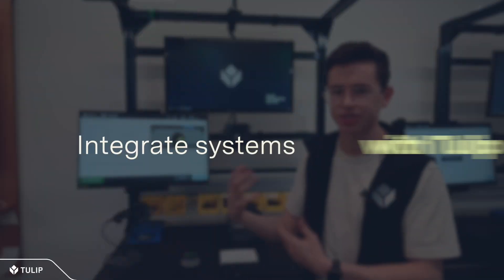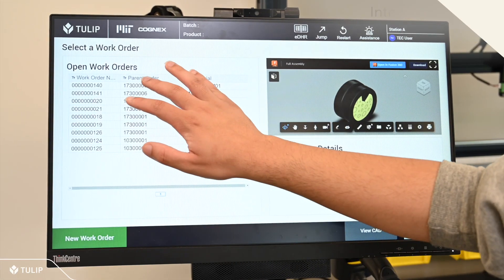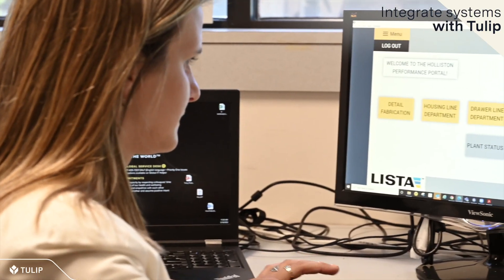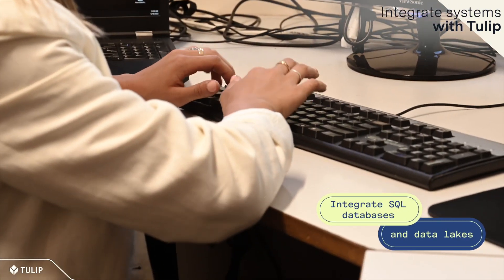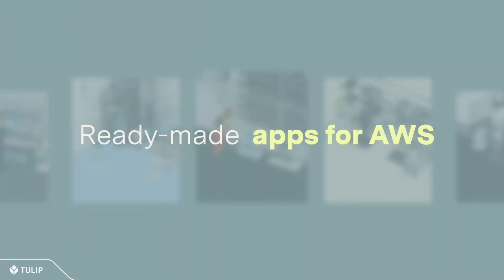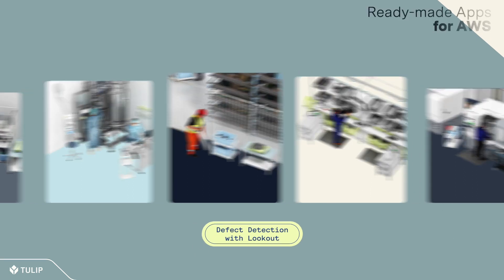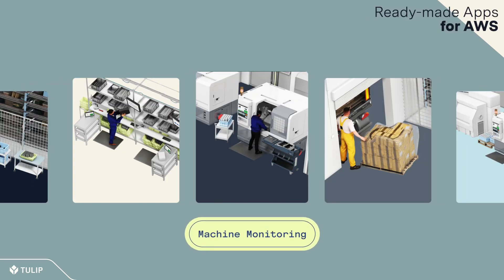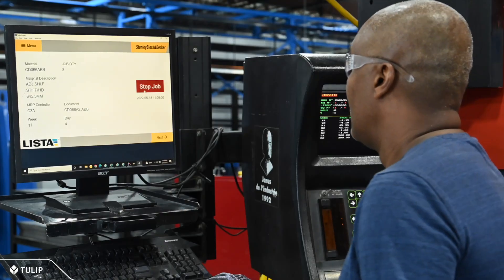Tulip & AWS: Build No-Code Manufacturing Apps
See how Tulip's no-code platform, powered by AWS, empowers your manufacturing engineers to build and deploy custom applications.

This video showcases the powerful partnership between Tulip and AWS. Discover how you can leverage Tulip's no-code app editor and AWS's secure cloud infrastructure to create robust solutions for your factory. From interactive work instructions and quality data capture to full integration with your existing ERPs, machines, and sensors.

• Integrate native computer vision and machine learning into your workflows.
• Connect to all your systems and devices at the edge.
• Get started quickly with a library of ready-made apps and connectors.